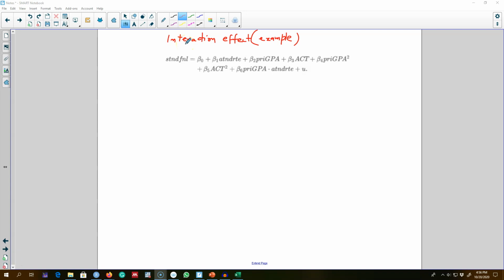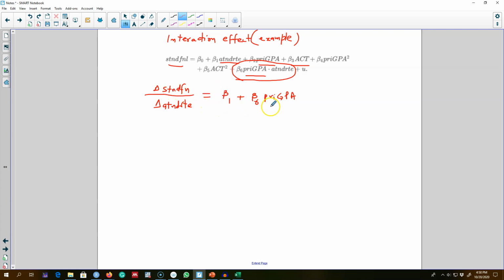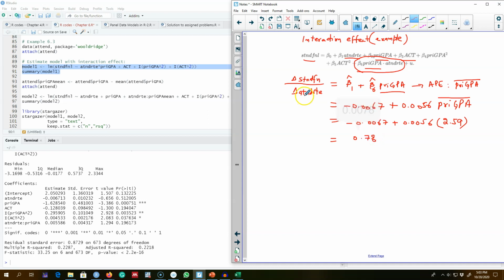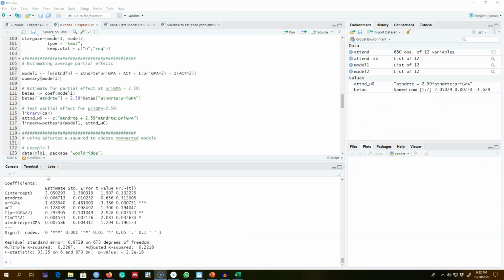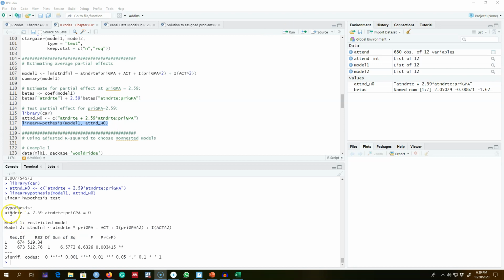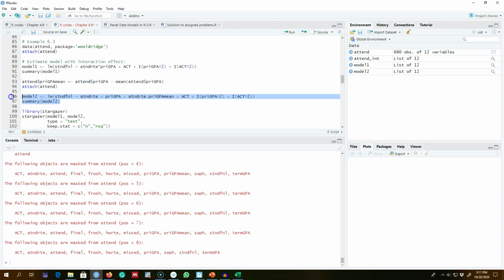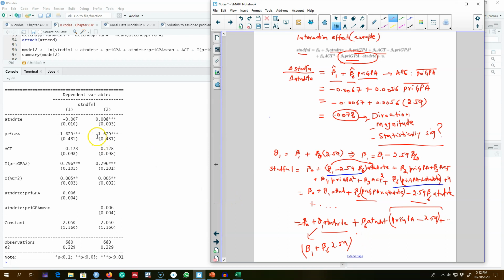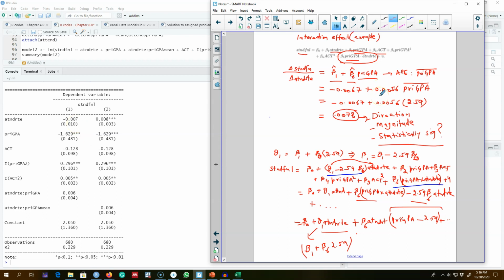6.7 - Interaction Terms and Average Partial Effect (Example in R)